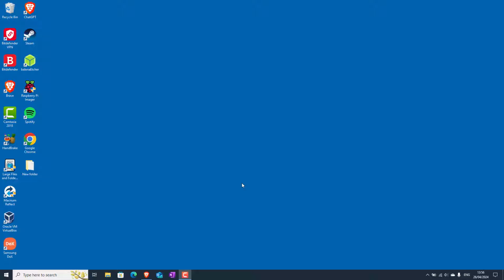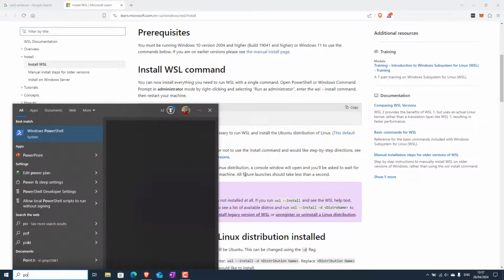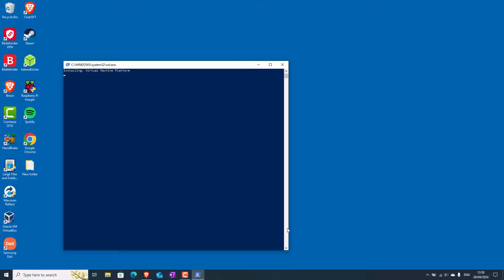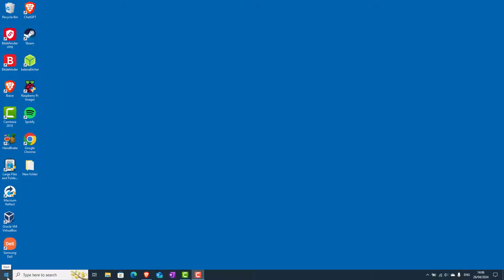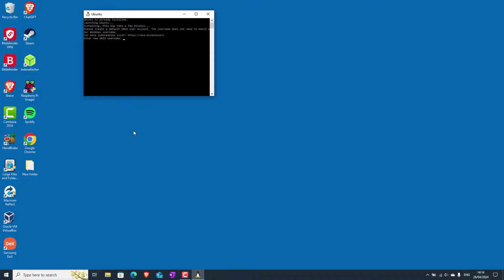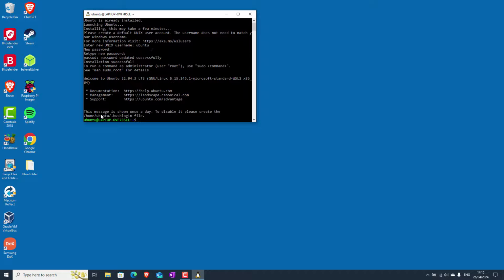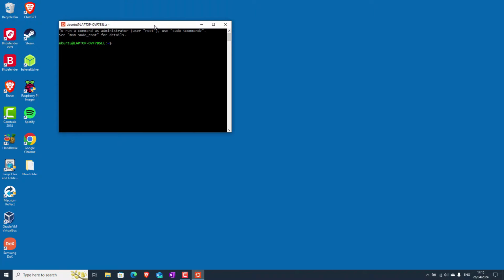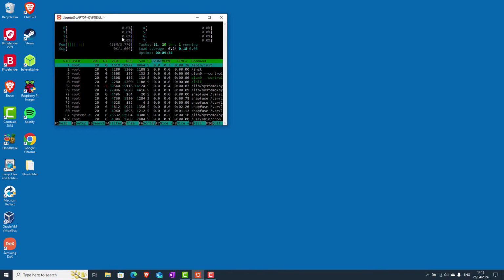How to Install Linux Ubuntu 22.04 on Windows 10 WSL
How to install Ubuntu on your Windows 10 PC. This video guide takes you step by step though the process so you can run both Windows and Ubuntu at the same time using WSL2 you can run a full Linux operating system in a Window on your desktop computer.

MY LINKS

Bitcoin:1FFVvaF7A3sjhzX26mNWfuqYKz1CwmEsYh
Litecoin:LUUEfTYzsQU1e86kjiDtkwAYmqReZYAPfs
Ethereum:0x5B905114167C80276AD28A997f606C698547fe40